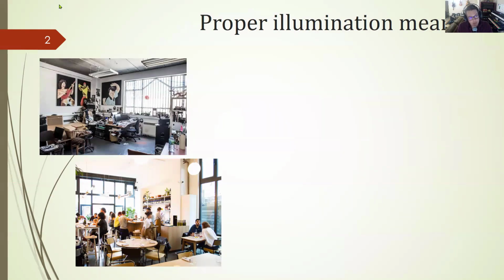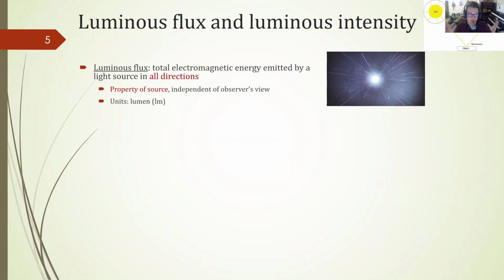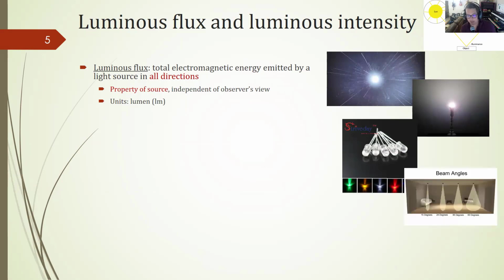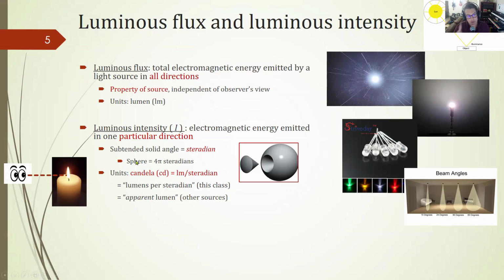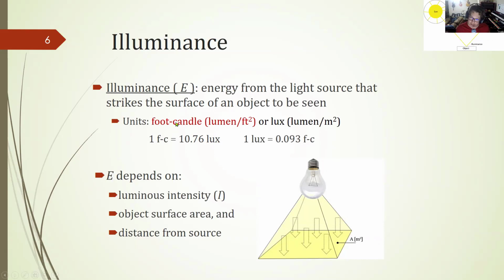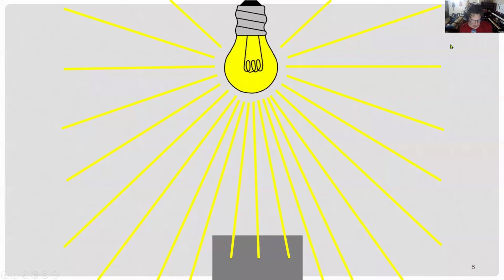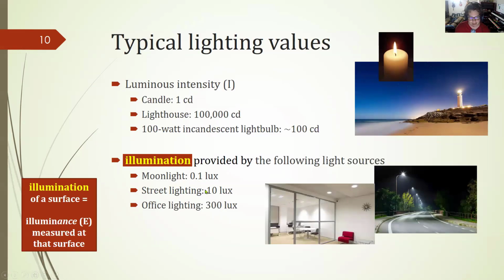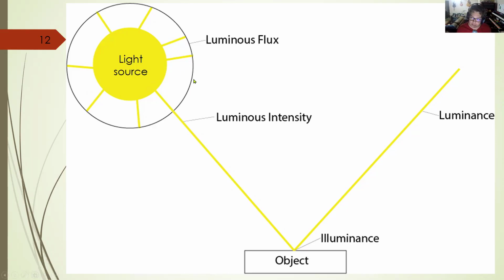3 1 Basic photometry